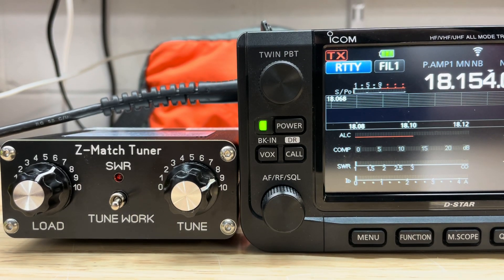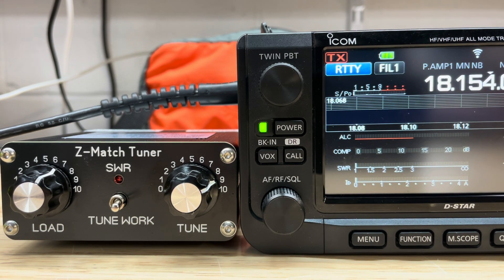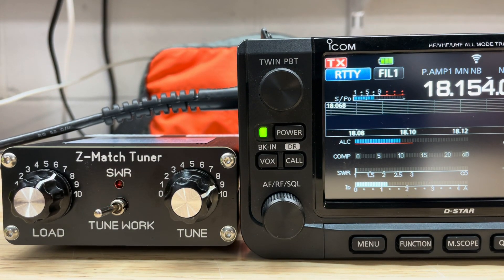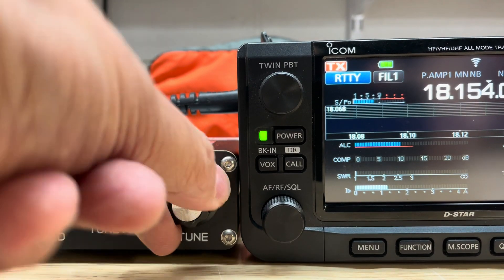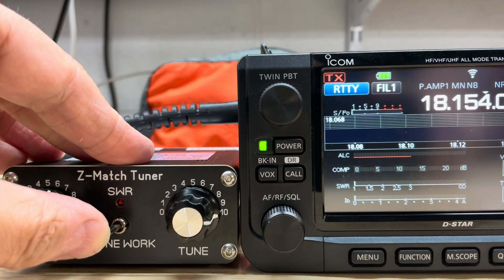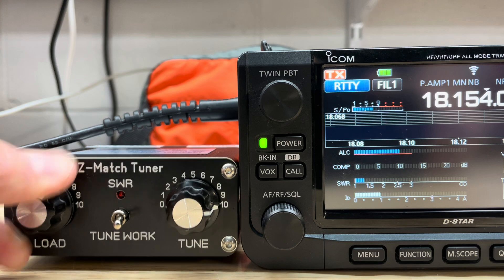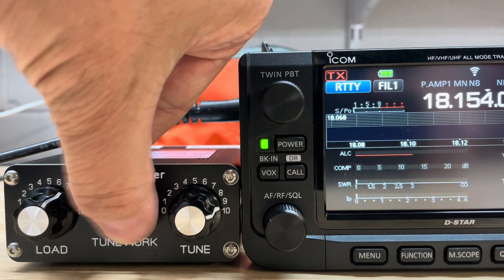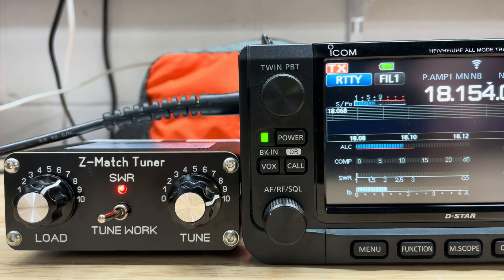AliExpress Z-Match Tuner issue: SWR LED not calibrated to 1:1 SWR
SWR indicator not calibrated. Knob position at true 1:1 SWR doesn't result in LED indicator at dimmest setting, and vice versa.